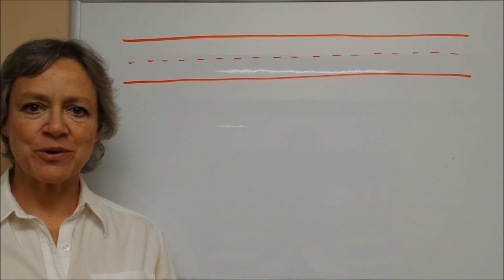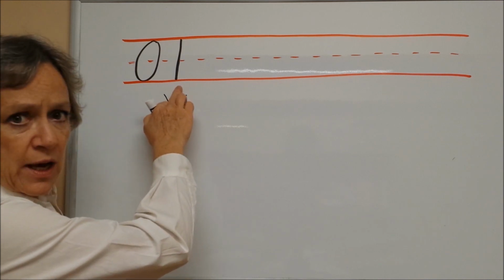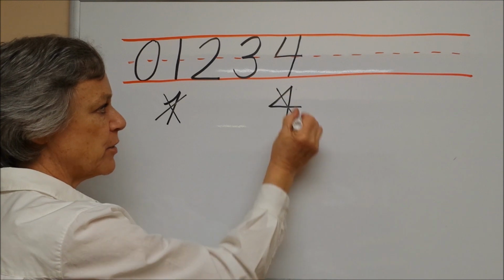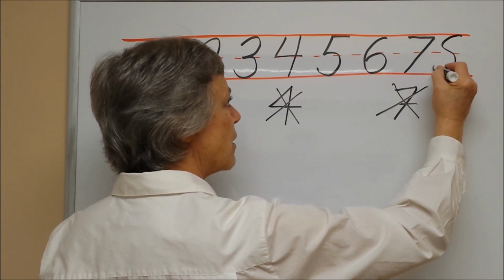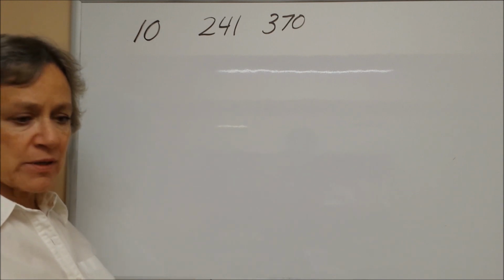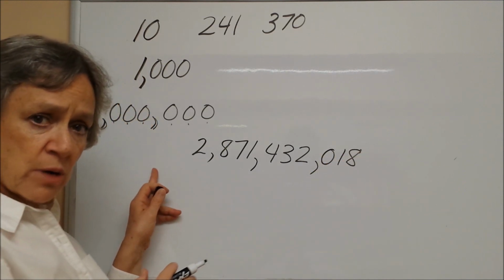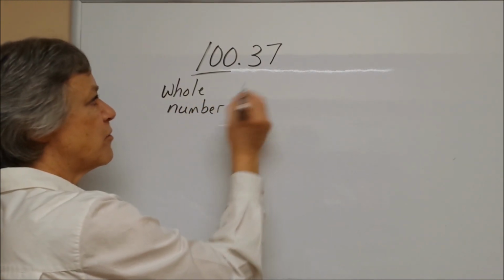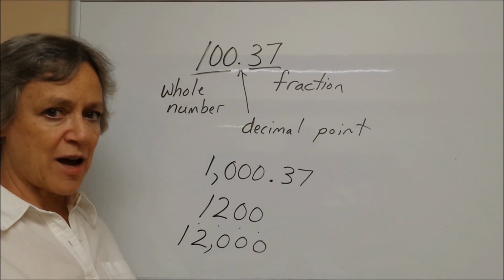How to Write Numbers in English - American Culture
Learn how to write numbers in English. See how Americans use commas and periods in numbers.

Please help me translate this video. You can translate a little or a lot. Every bit helps. To translate, click on the three dots below the video (...). Thank you!

Online Dictionaries

To write two and three digit numbers, we just write the digits next to each other without any other symbols between. I’m sure that’s the way you write your numbers, too. So we write number ten, for example, just the one and the zero next to ...